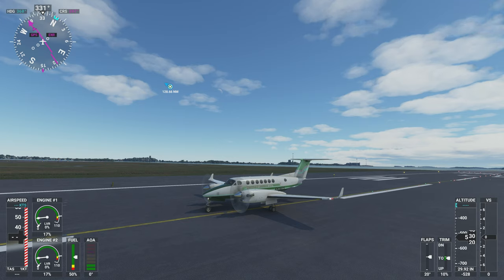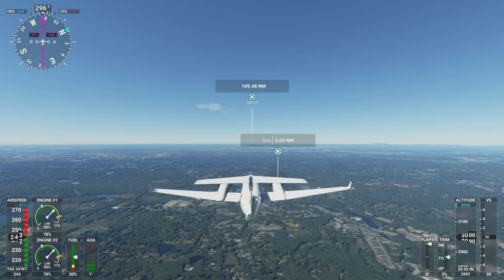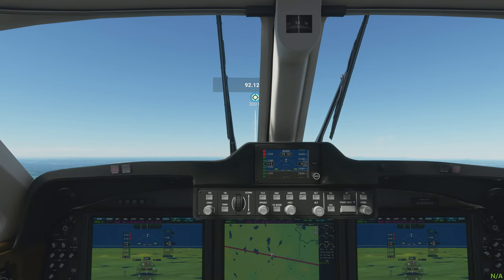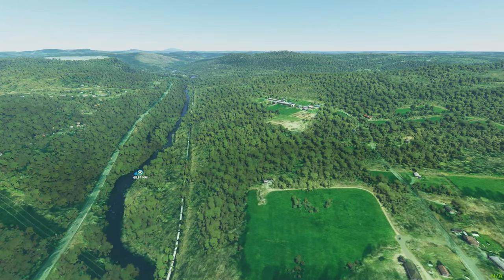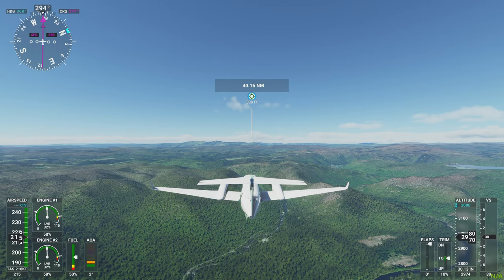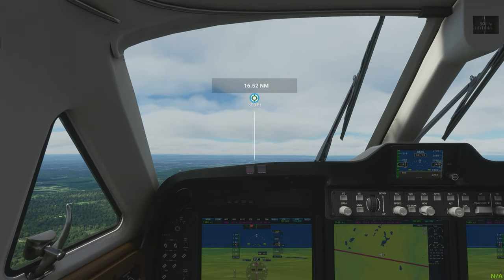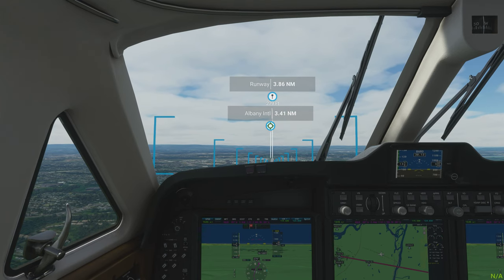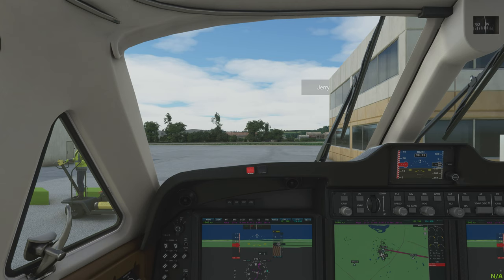Microsoft Flight Simulator Boston MA-Albany NY King Air 350i Twin-Engine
Learning To Fly Tour flight from Boston, Massachusetts to Albany, New York.

Beautiful flying weather.